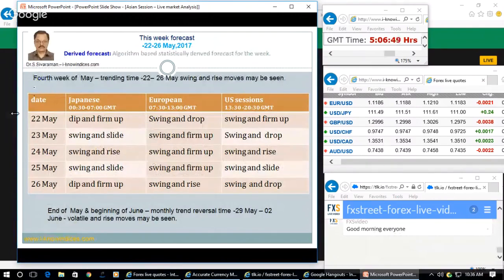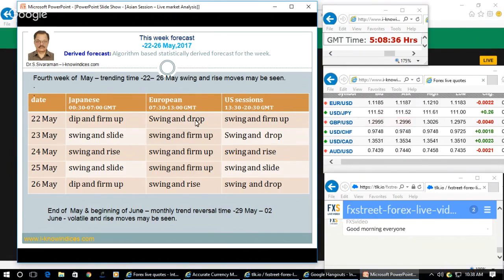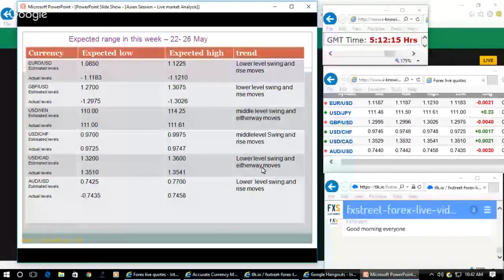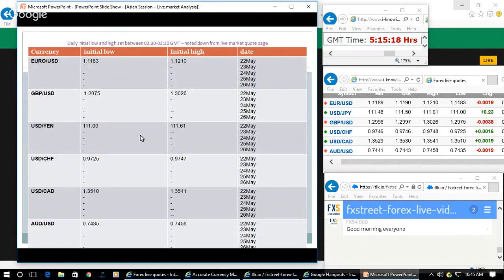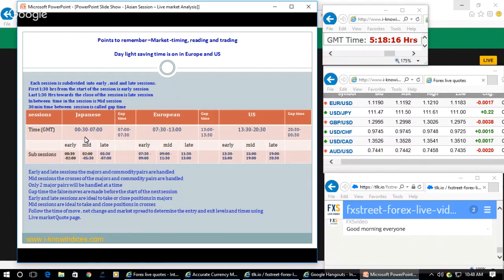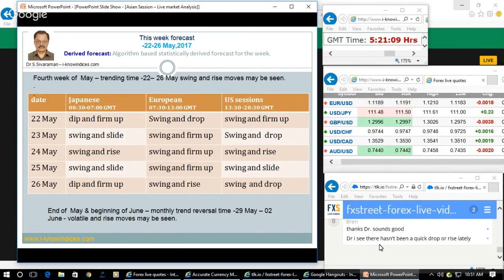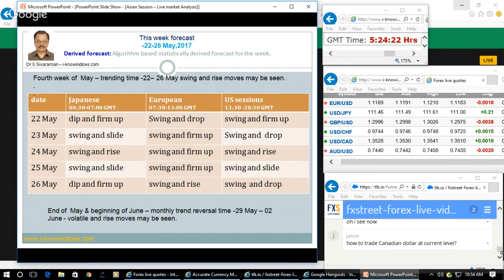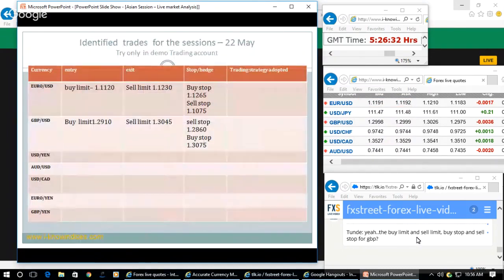Live market analysis and forecast on May 22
Dr. S. Sivaraman is 1952 born and got his Ph.D. in applied statistics in 1979. He served as a professor for 28 years at University of Madras, Chennai, India. During 23 yrs of his post doctoral work he developed a statistical algorithm to predict the world markets direction, trend, trend reversal, time and levels using astrophysical parameters ('X- Factor ') influencing human decision making and herd mentality which are the main governing forces of the markets world over.